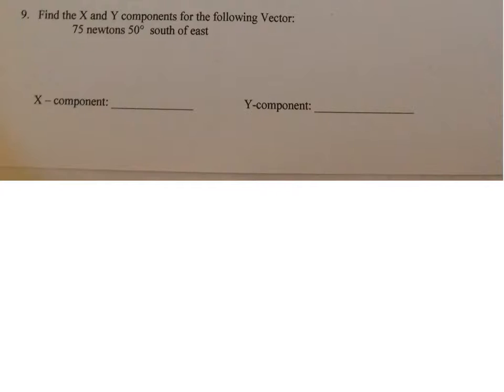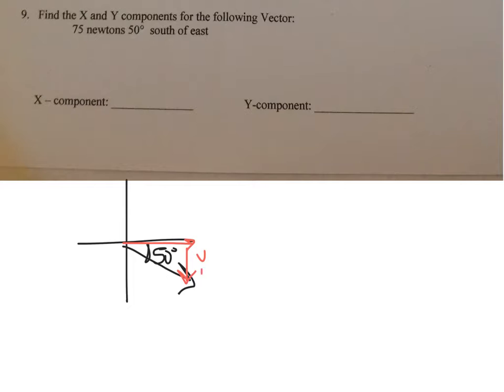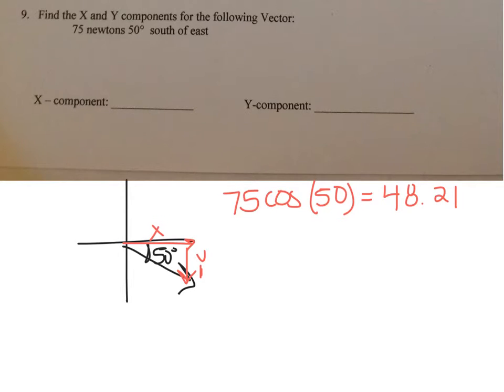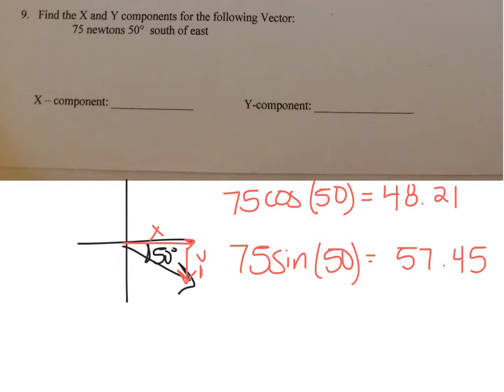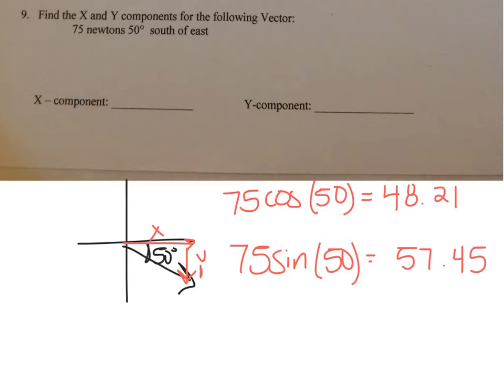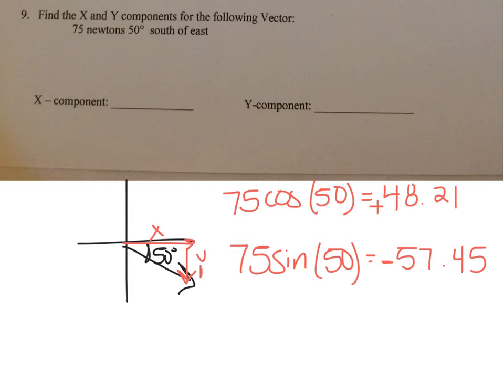Vectors Study Guide Q9